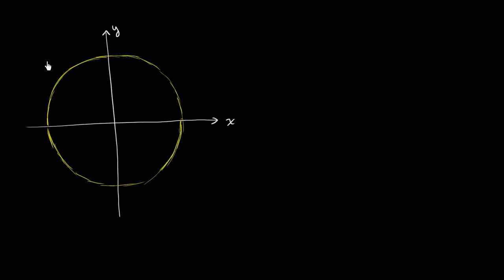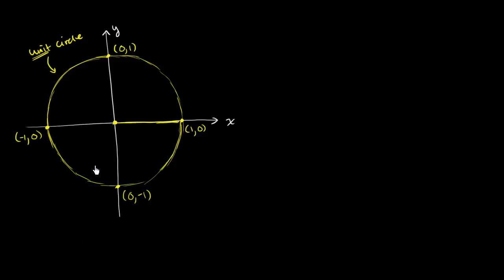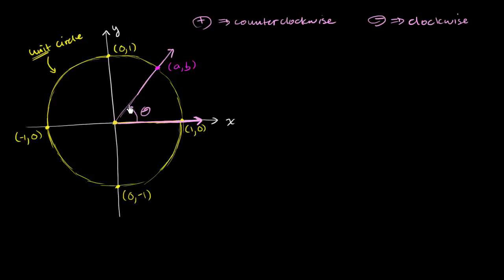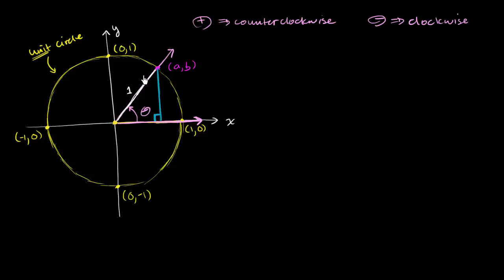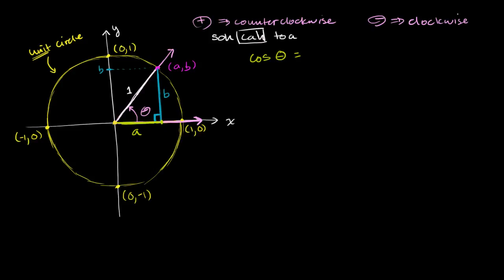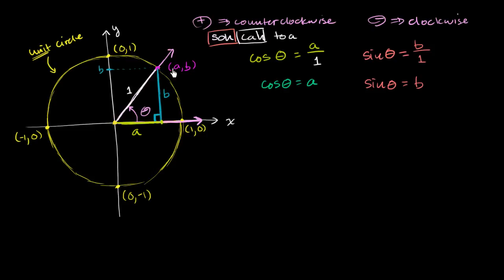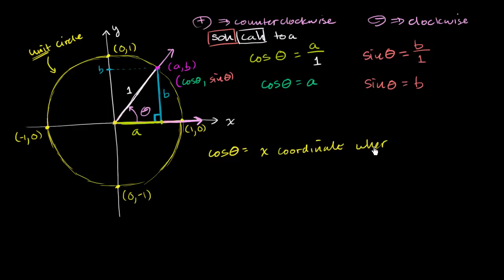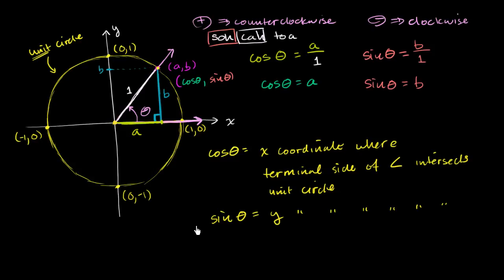Introduction to the unit circle Trigonometry